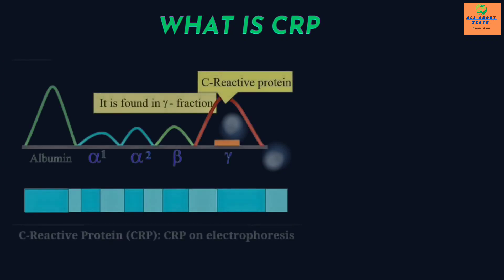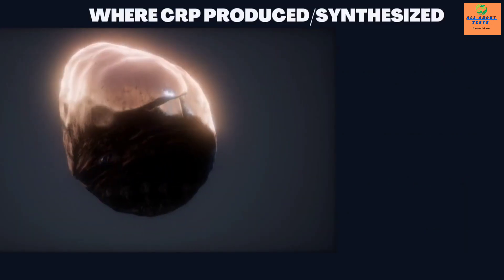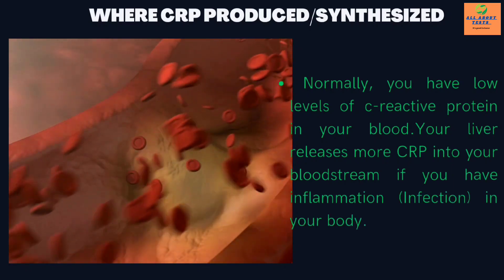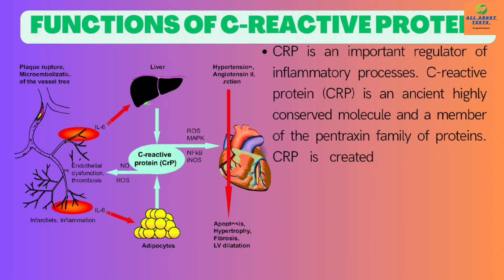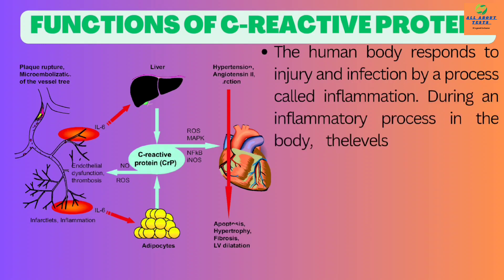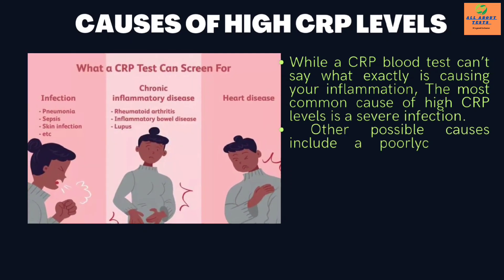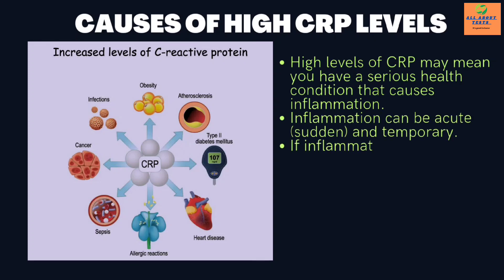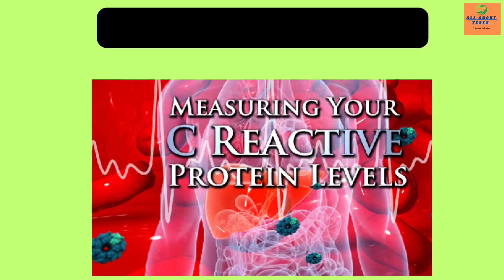CRP Blood Test Explained | What High or Low C-Reactive Protein Means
What is a CRP test and what do high or low CRP levels indicate? In this video, we explain everything about the C-Reactive Protein (CRP) blood test — including its normal range, causes of elevation, and what it tells you about inflammation and infection in the body.

✅ Normal CRP Range
🔴 Causes of High CRP
🔵 What Low CRP Means
🧠 Related to heart disease, infections, autoimmune issues, and more.

Watch to understand your test results better and when to seek medical advice.